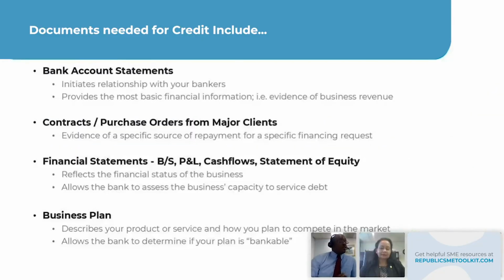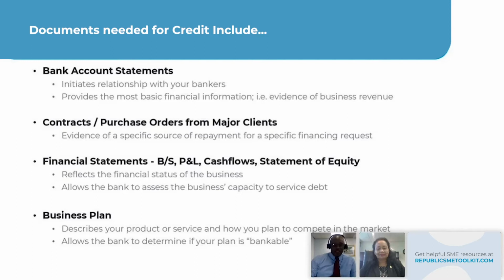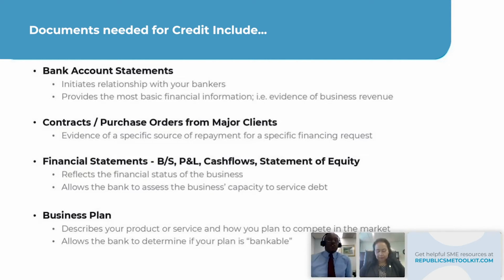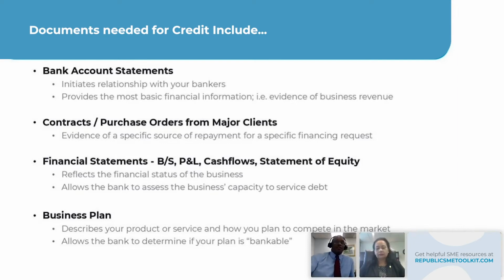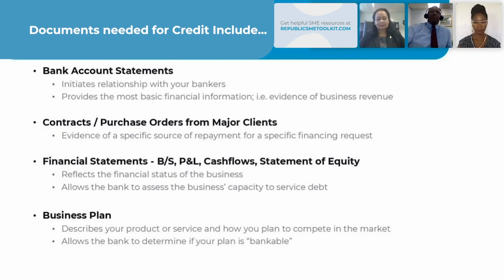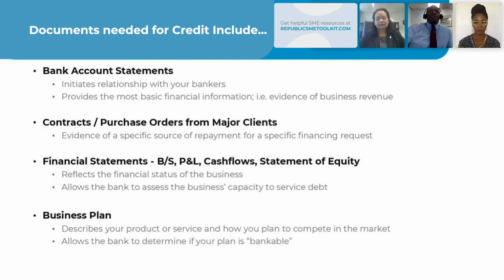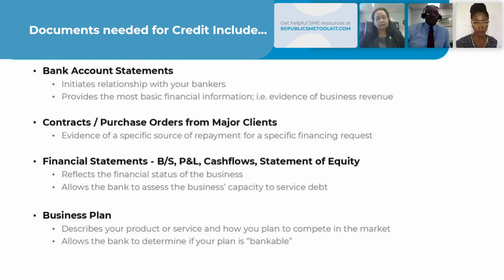Documents Needed To Access Business credit From Your Bank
Many business leaders are sometimes interested in accessing credit from their banks but are not aware of the documents required to apply. Here, we break down everything your bank may require.